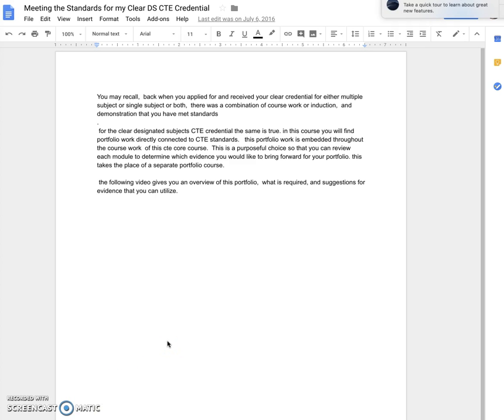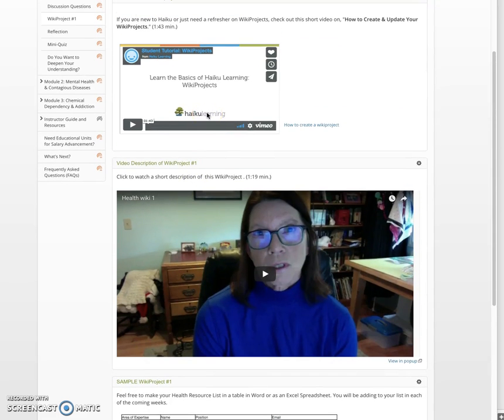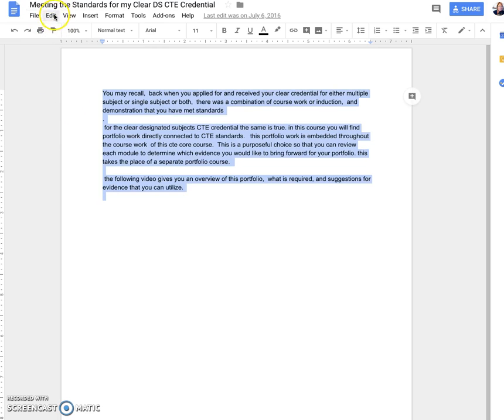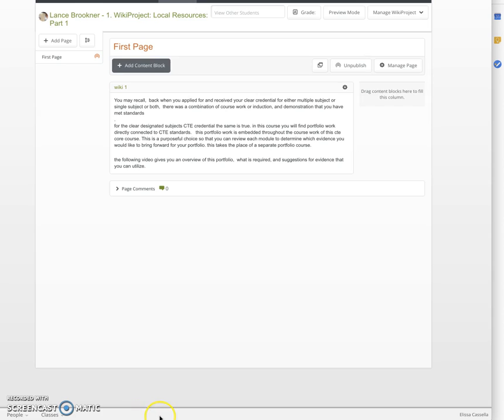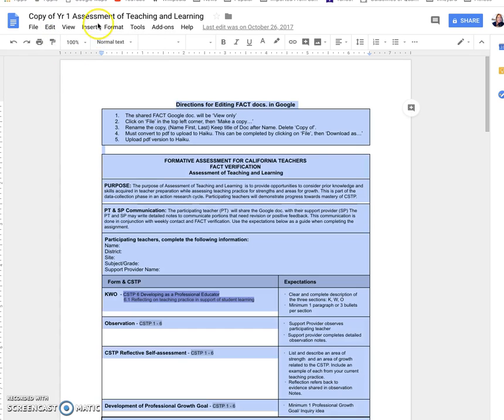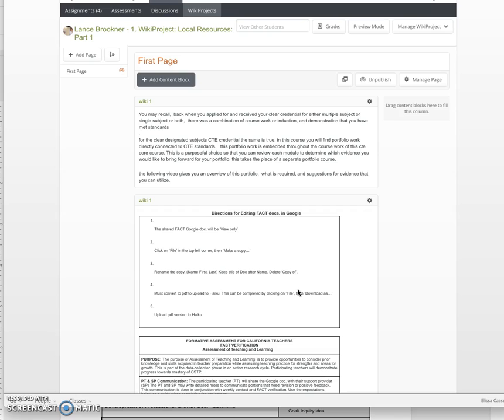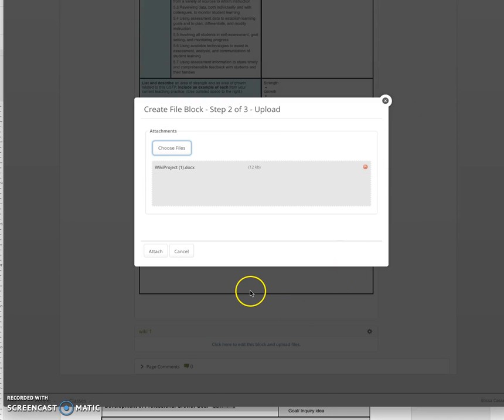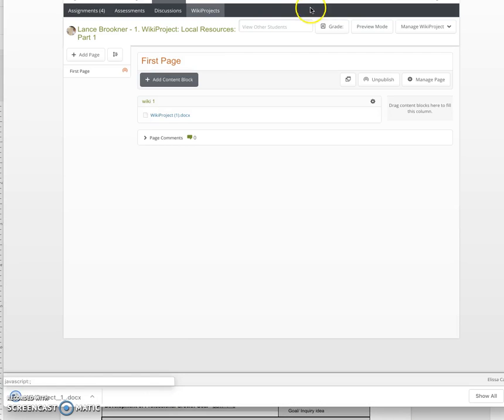how to upload to a wiki